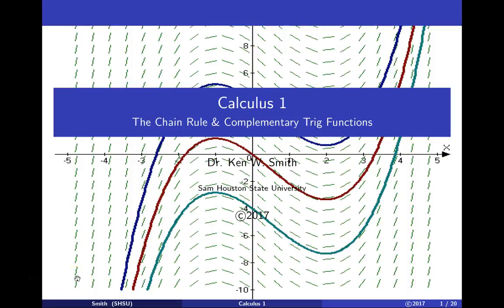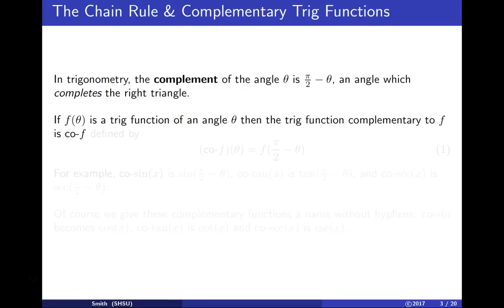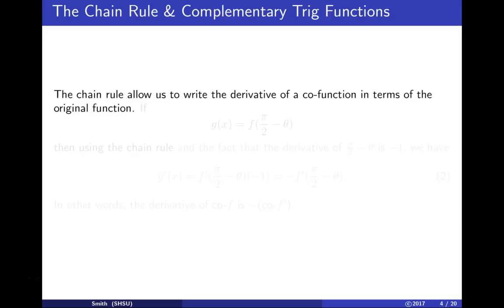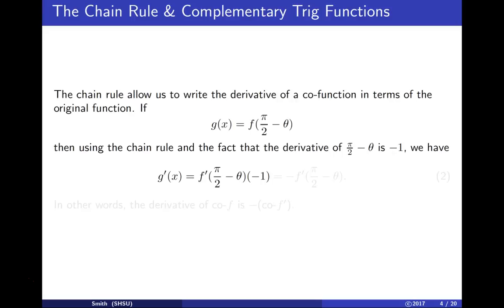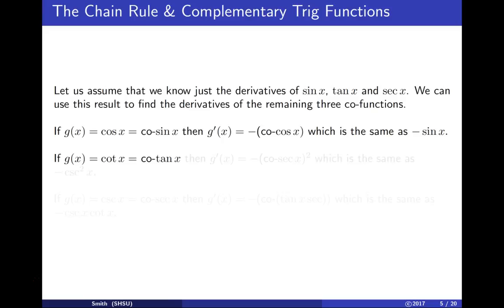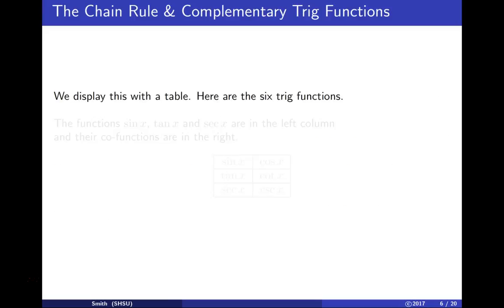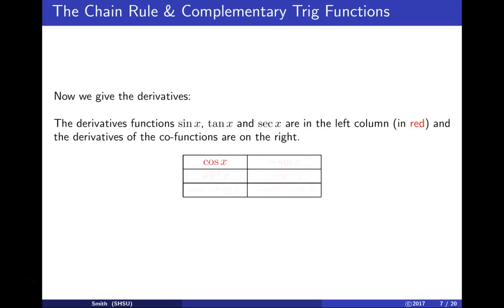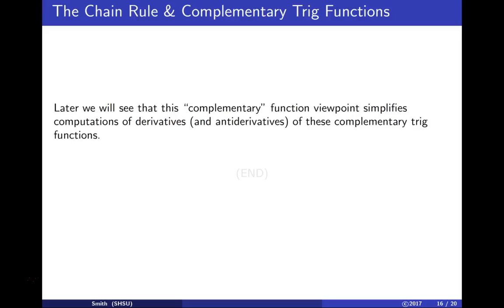MATH 1420 2 5a Chain Rule & Complementary Trig Functions